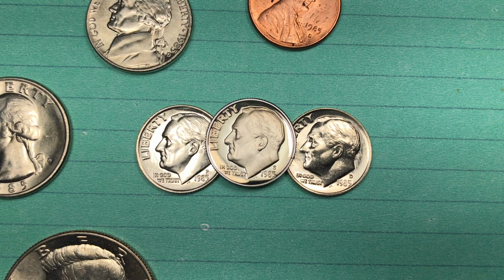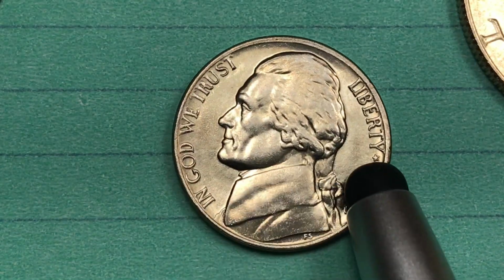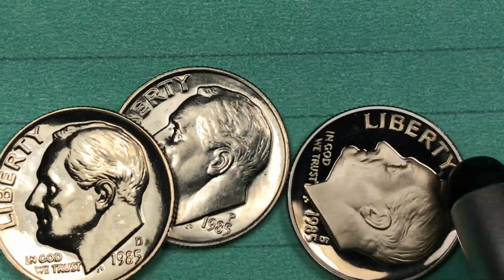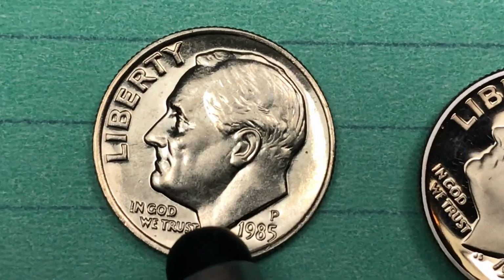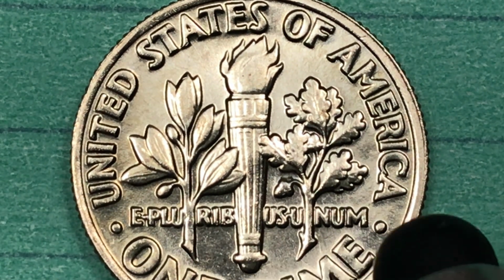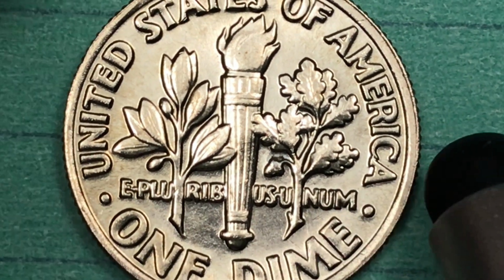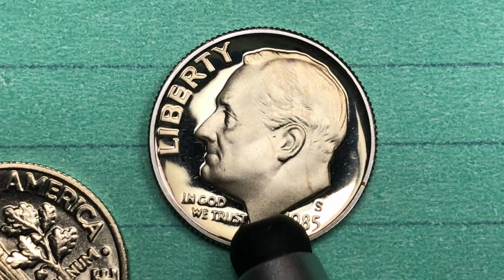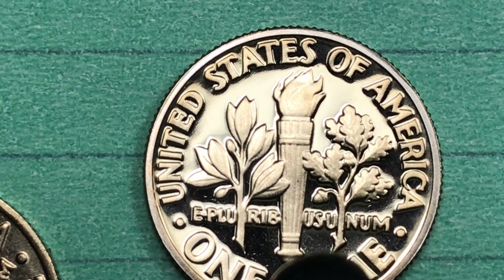US 1985 Dimes Worth Money? Let's Look at These United States Coins!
In this video we look at the US 1985 Dimes Worth Money?   Let's Look!